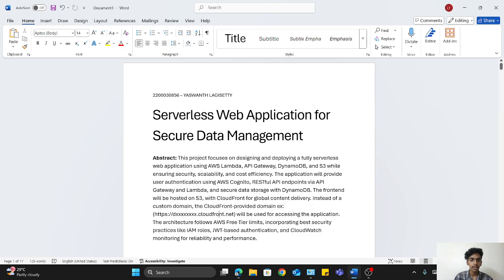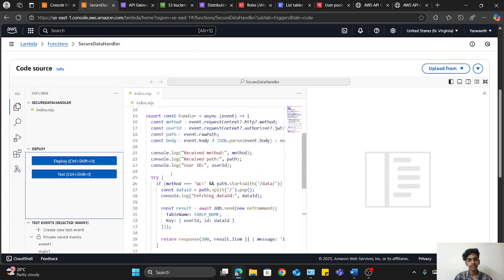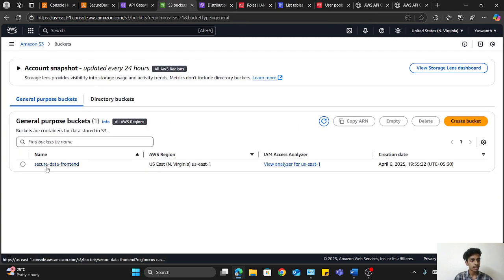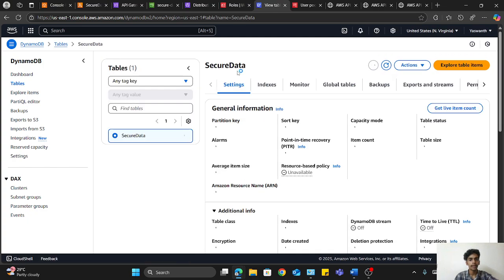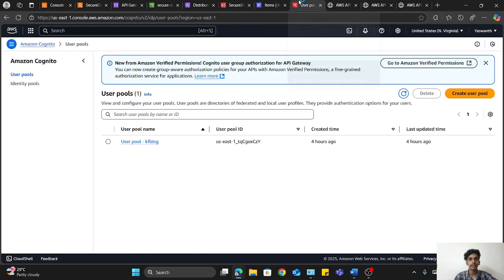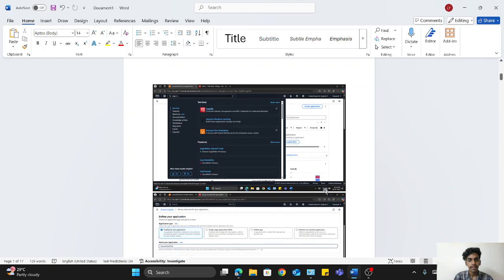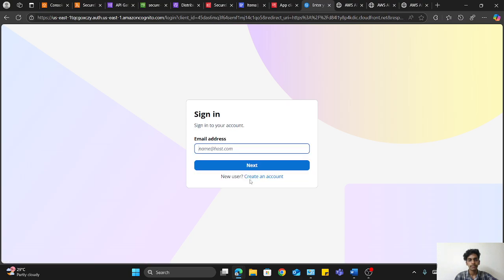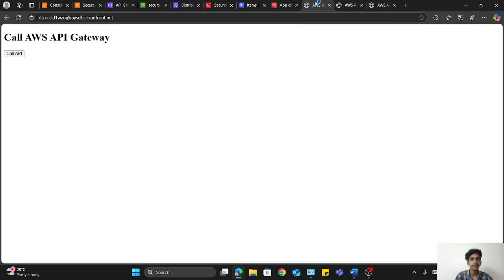Serverless Web Application for Secure Data Management